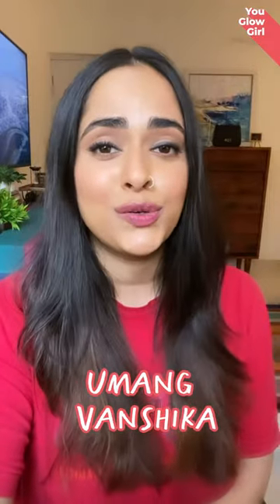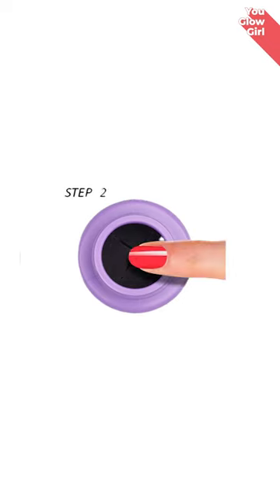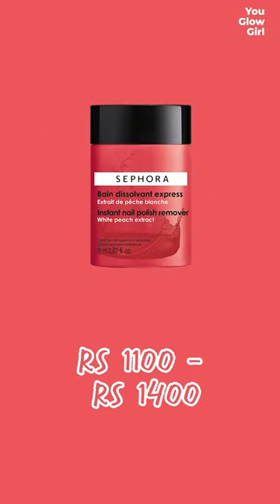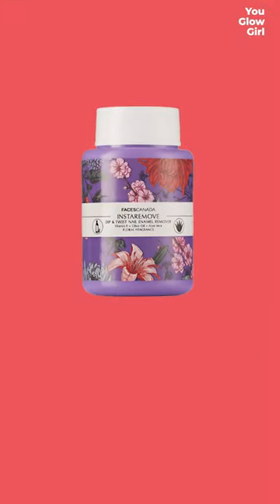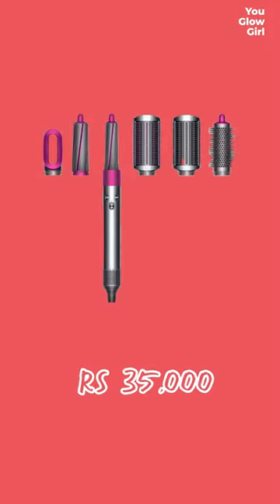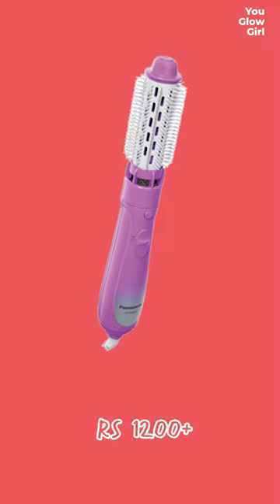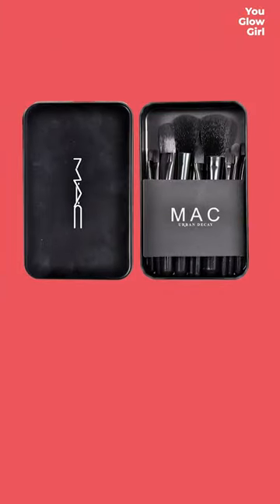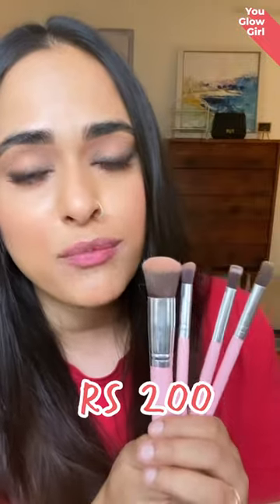YouGlowGirl Finds Affordable Alternatives For Beauty Products We All Love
In this episode of YGG find cheaper versions of the coolest beauty products that do the rounds all over the internet. Pocket-friendly beauty finds that every woman needs!